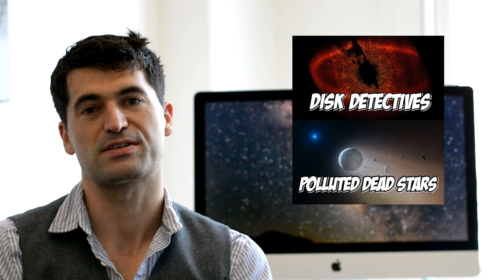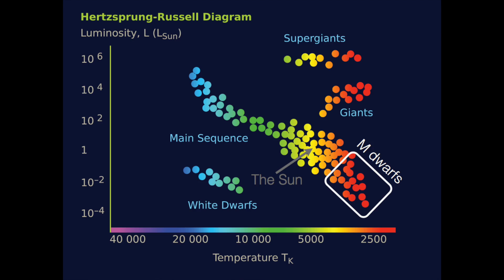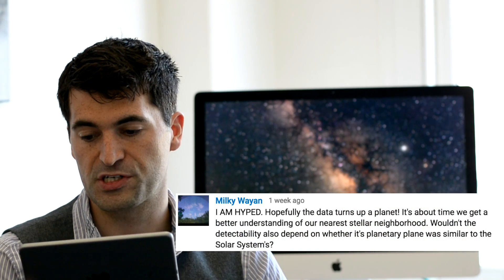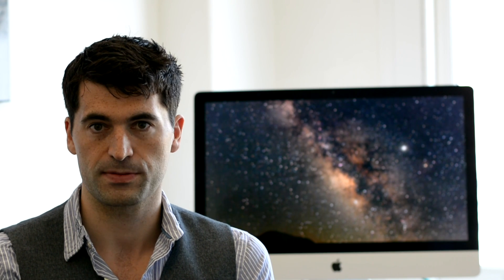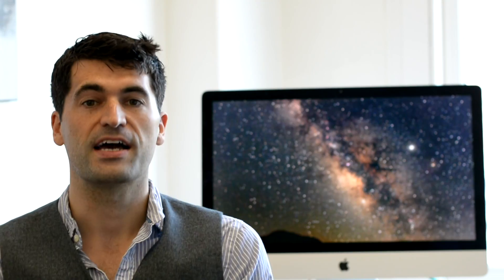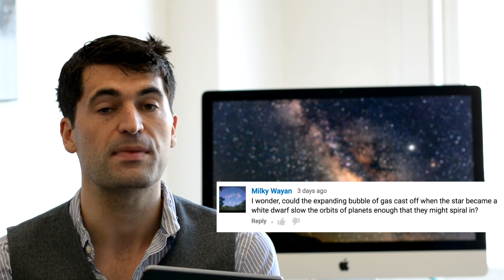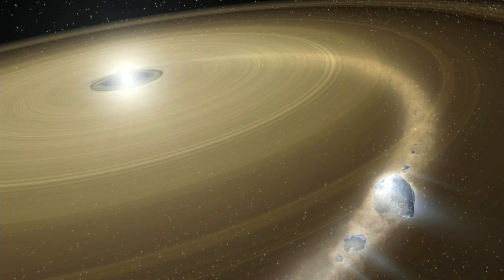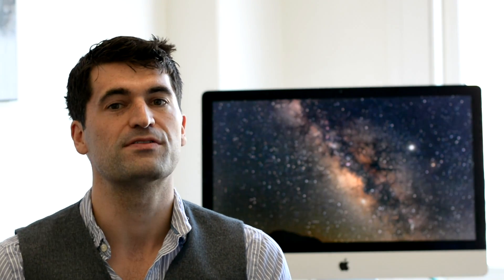Red & White Dwarfs Q&A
Answers to your questions by Prof David Kipping from our "Proxima Planet Hunt" and "Polluted Dead Stars" videos (links below)! Thanks to all of you who posted questions, keep 'em coming, we love interacting with you all!

::More about this Video::

► Dressing & Charbonneau (2015), "The Occurrence of Potentially Habitable Planets Orbiting M Dwarfs Estimated from the Full Kepler Dataset and an Empirical Measurement of the Detection Sensitivity"